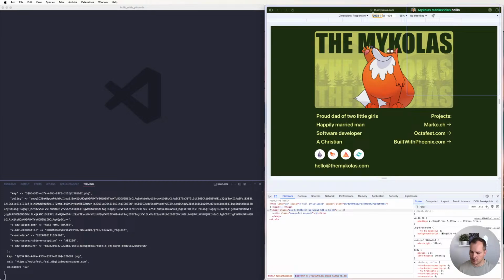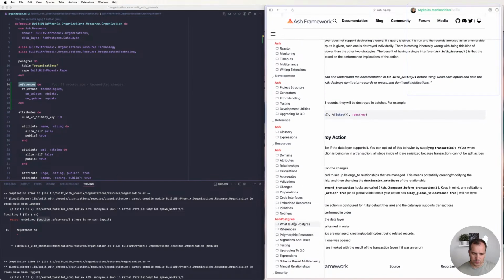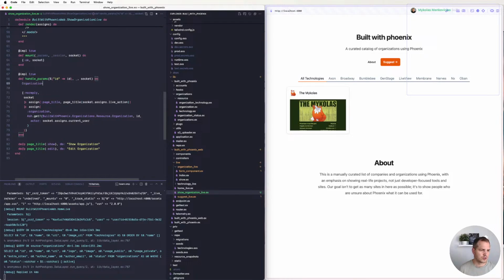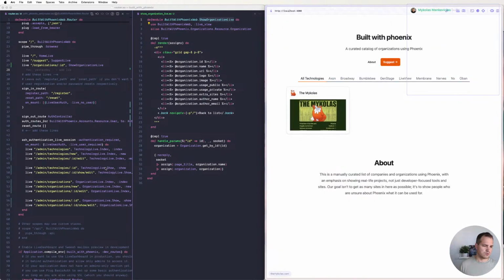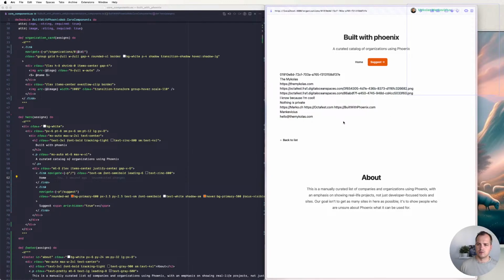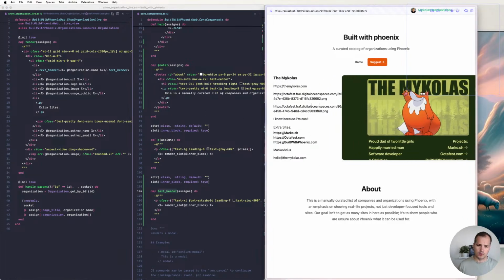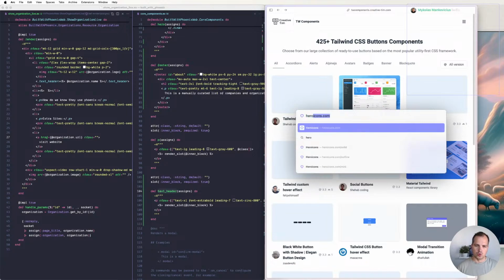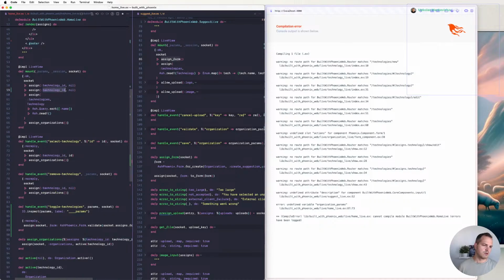Building "Built with Phoenix" PART: 05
Watch me struggle to finish Built With Phoenix today:
- Adding view pages

Thanks to @PJUllrich for the idea

Using Elixir, Phoenix, Liveview, Ash, Tailwind